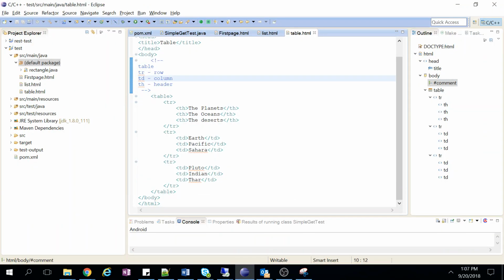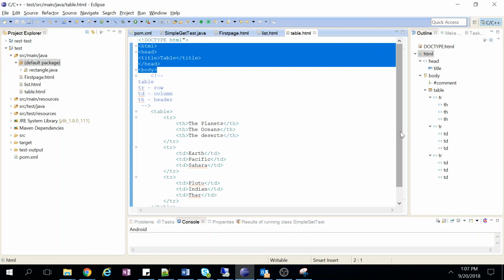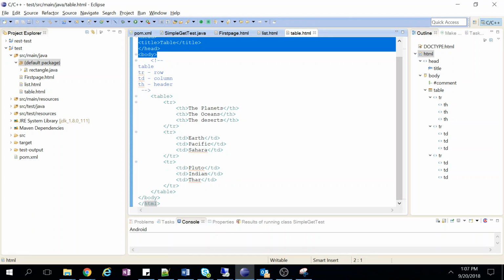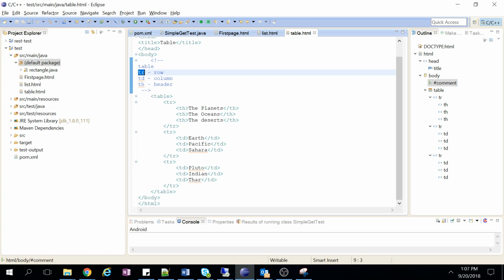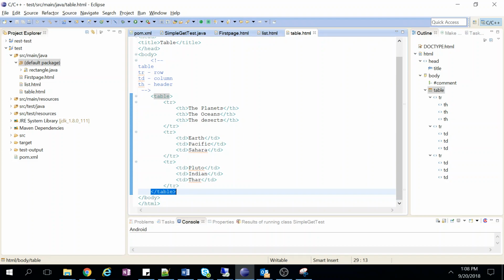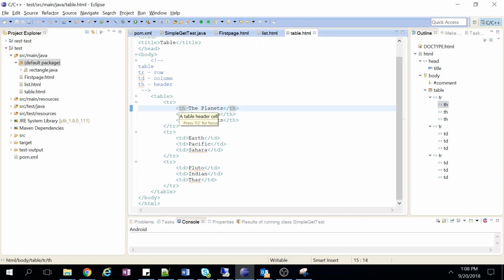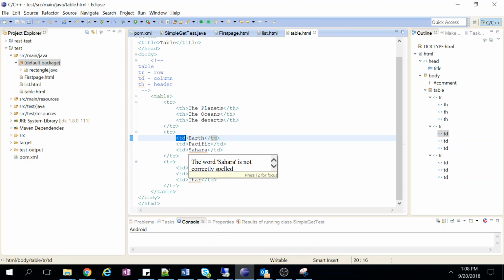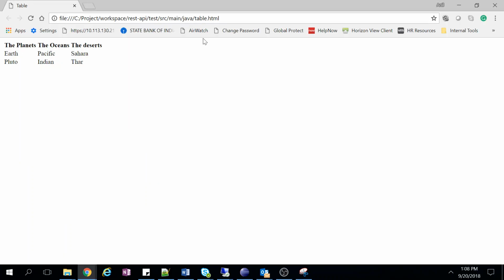HTML Tutorials for beginners - 05 - Tables